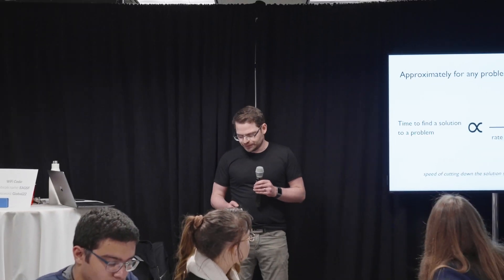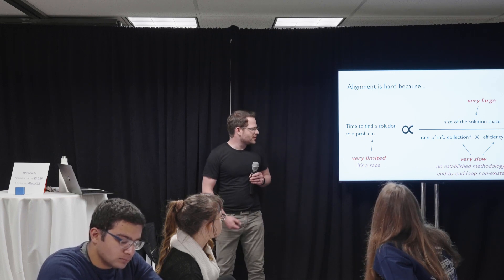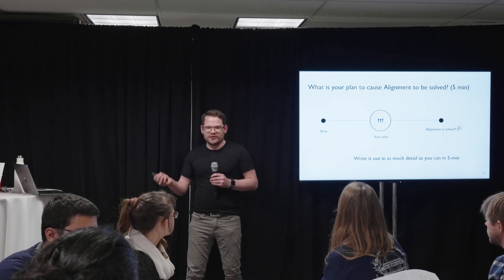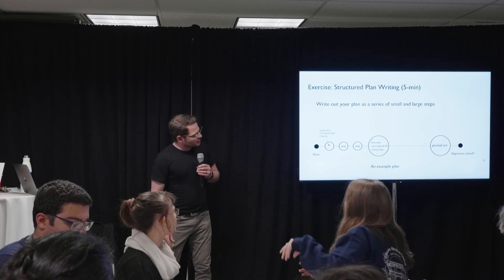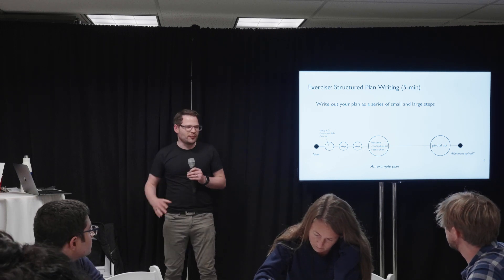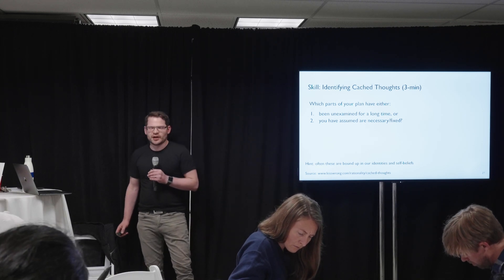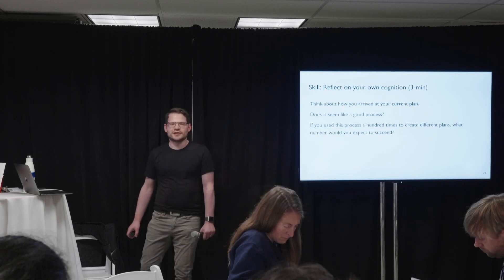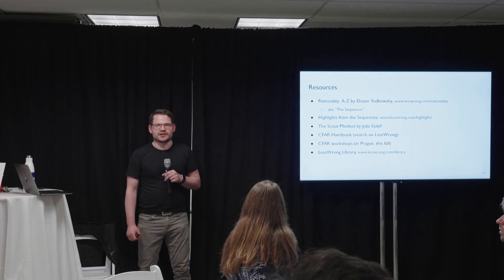Rationality & Alignment | Ruby Bloom | EA Global: SF 22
Ruby Bloom holds a workshop exploring the relationship between studying rationality and understanding AI alignment by working through structured planning steps with participants. Ruby asks participants to think about their plans to work on AI alignment and the steps needed to solve the alignment problem. By being more rational and self-reflective, the EA community will be able to work on the problem more efficiently.

Ruby is Team Lead at LessWrong works in coding at The Alignment Bar.